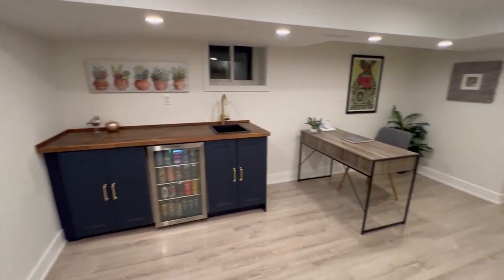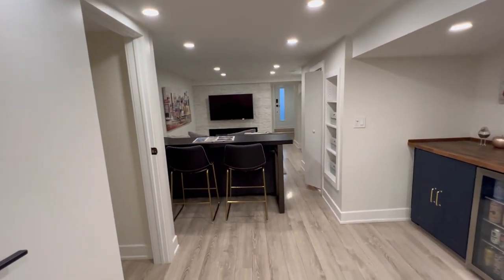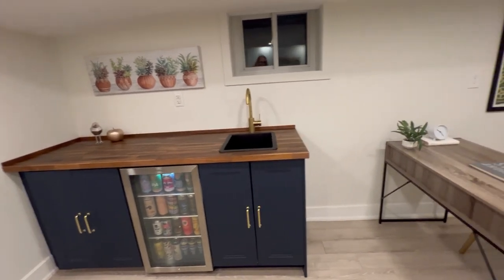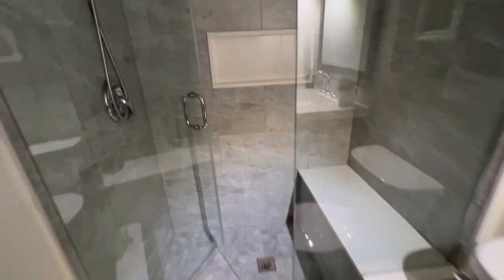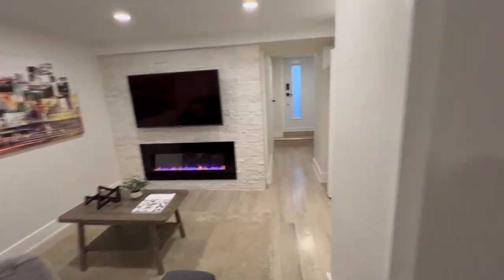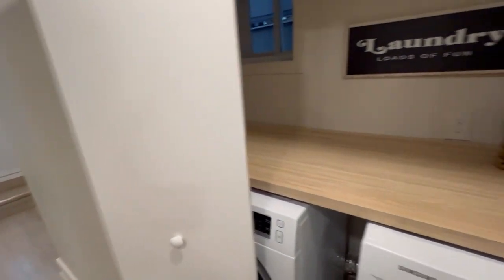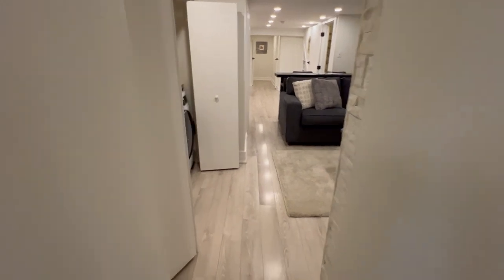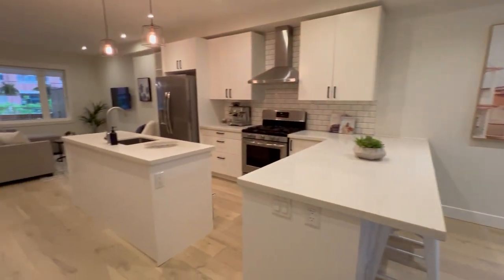Take a tour of the listing - 244 Sorauren Avenue - Lower level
244 Sorauren Avenue | West Toronto - Parkdale , Toronto Real Estate For Sale

Live In the heart of the BEST 'hood. This is prime Roncesvalles Village!

Prime Roncesvalles!

• Gorgeous, open concept, full gut renovation - 3 bedroom, 2 full baths, with separate entrance to fully finished basement.
• Just steps to Sorauren Park & Fern PS. Live In the ♥️ heart ♥️ of the BEST ‘hood.

Julie Kinnear, Jay Banks, Holly Chandler, Brenda Kinnear - Sales Representatives